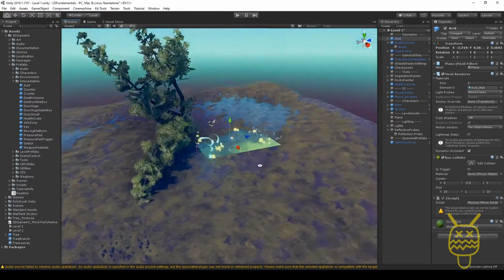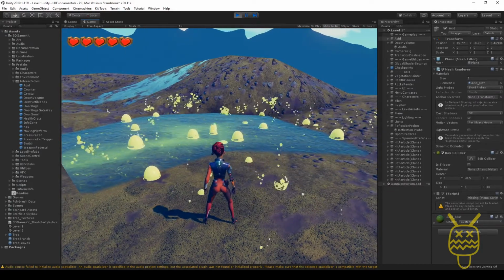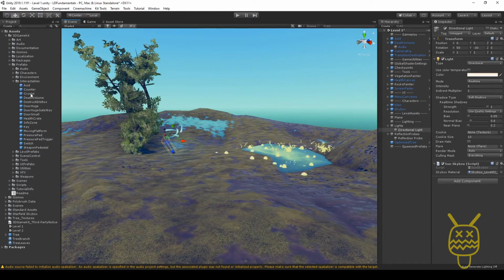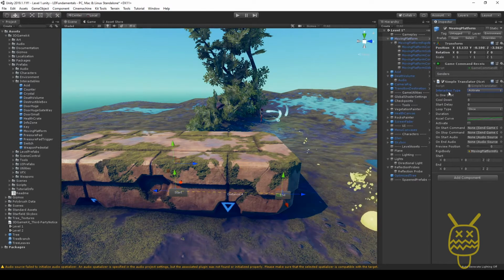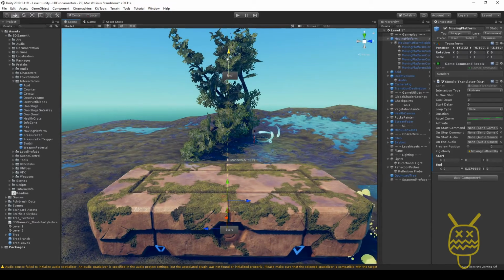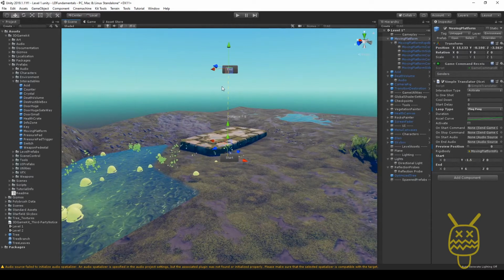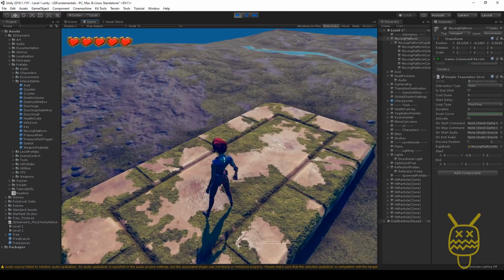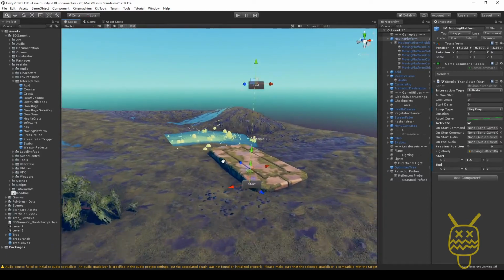Unity 3D gamekit 16. Interactables_ acid + moving pad